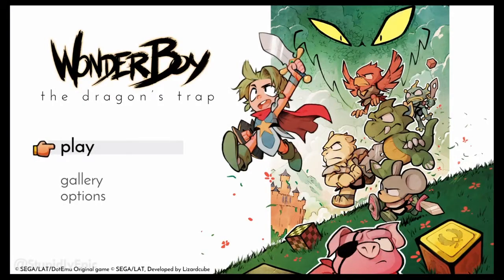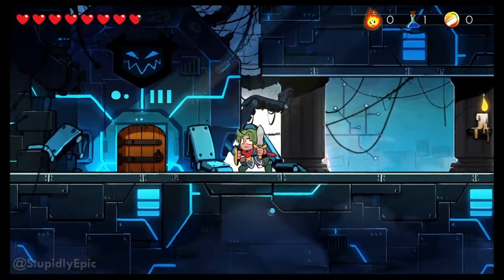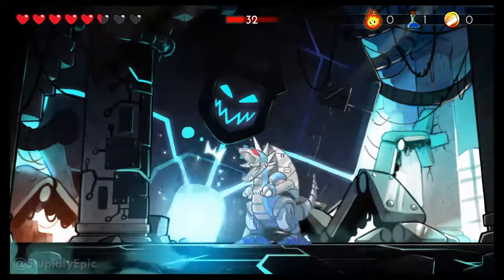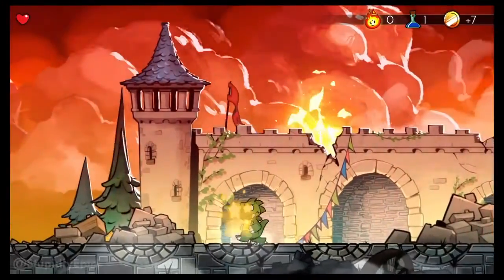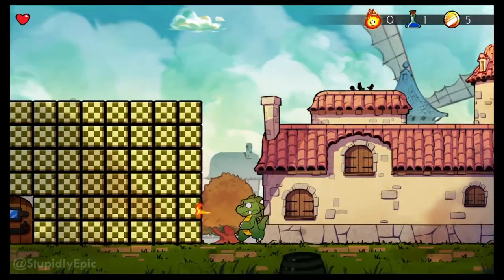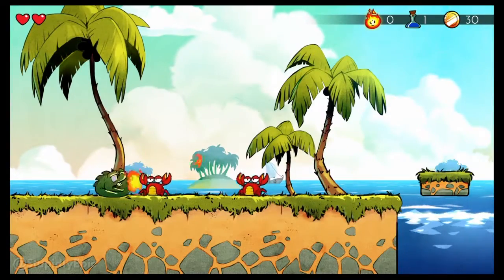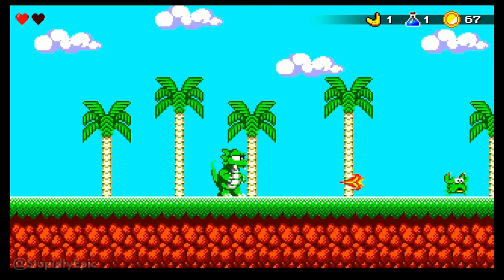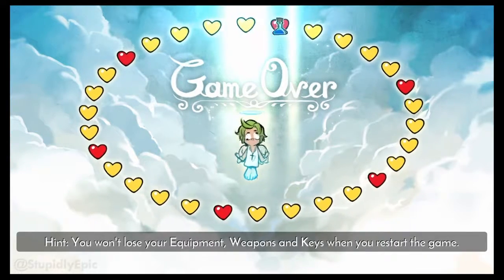You've Got 5 Minutes EP295 - Wonder Boy: The Dragon's Trap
Hey folks, welcome back to You've Got 5 Minutes - today we have a look at Wonder Boy: The Dragon's Trap from DotEmu - a from-the-ground-up remaster of WonderBoy 3 on the Sega Master System. Redrawn, Reanimated and Rescored, this game looks and sounds incredible without touching the already top-notch gameplay, proving that after all this time, wonderboy 3's mechanics are just as good as they ever have been!